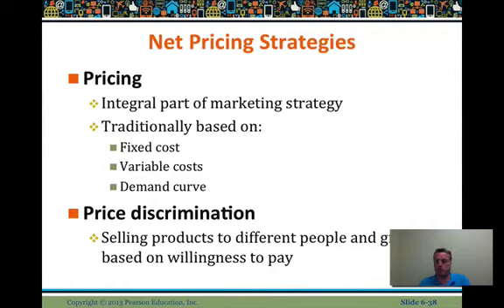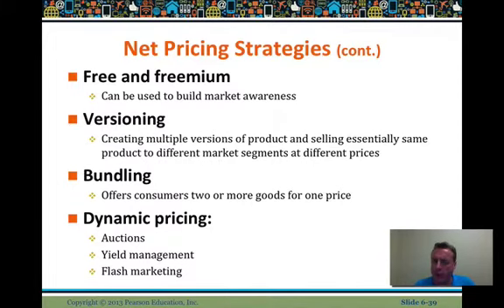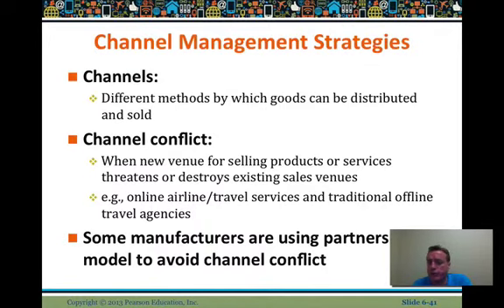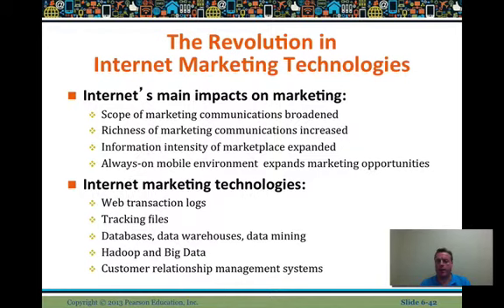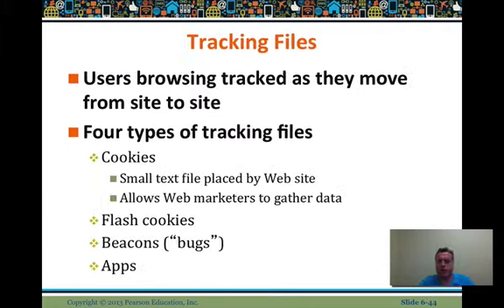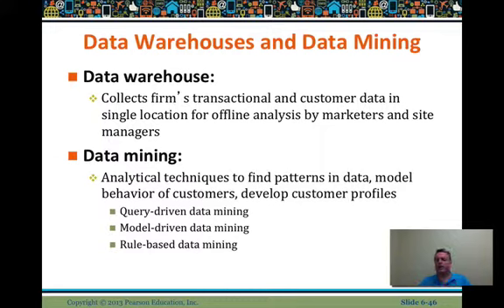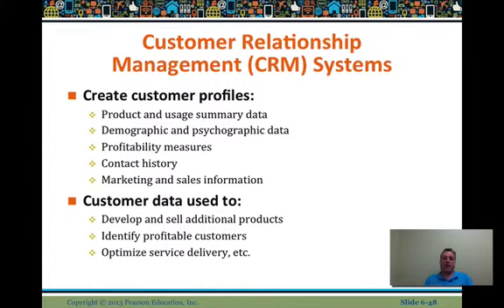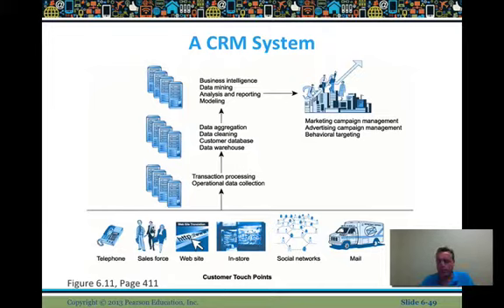Ecommerce Marketing Concepts - video lesson 6.4 - Prof. LeeBogner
IT076